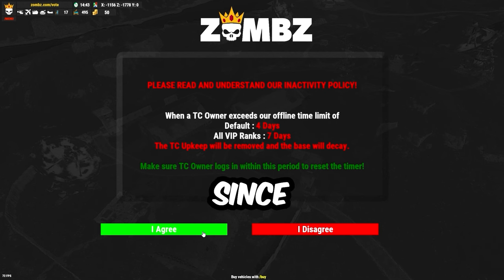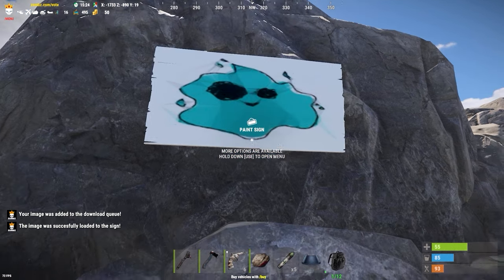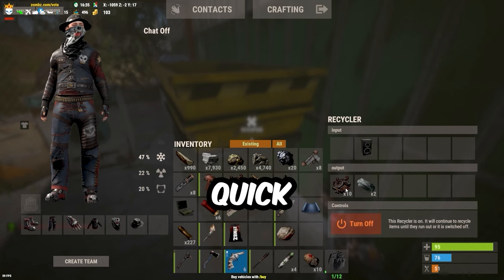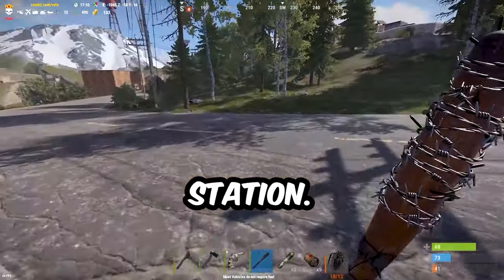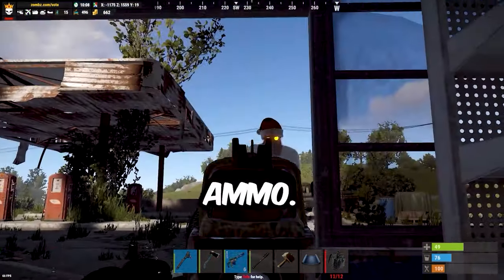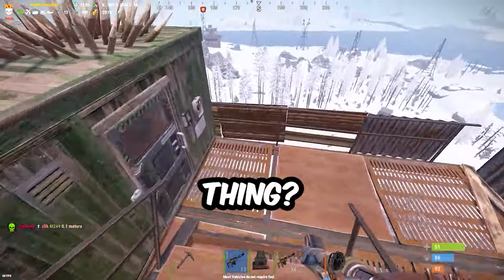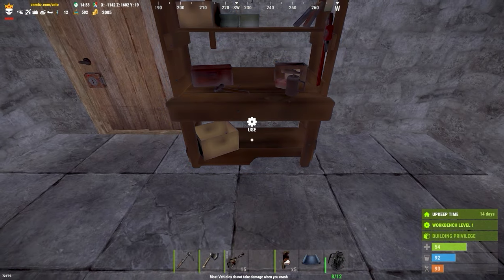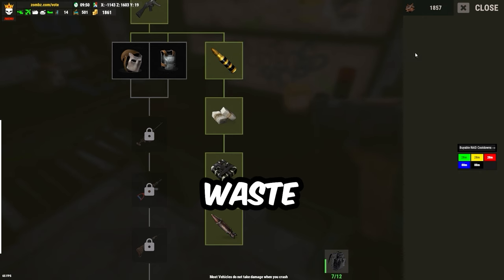#1 ZOMBZ 10X PVE + Kits + NPC Bases + Quick Smelt + Quick Recycle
It's been a while since I played on this server. They've added more plugins and more fun events.

If you like slow to medium paced PVE gameplay, this server is for you.

Recycle and smelt speed are very fast on this server.